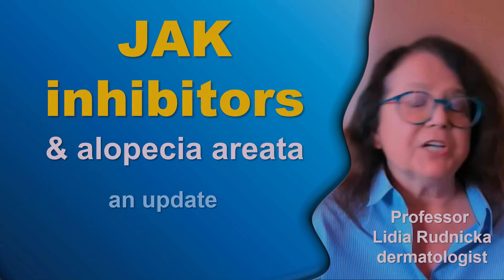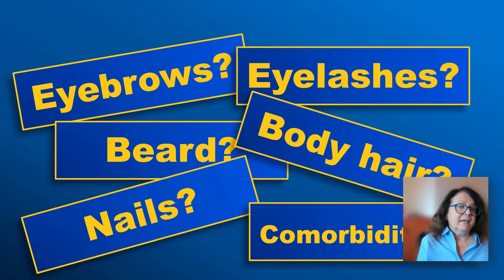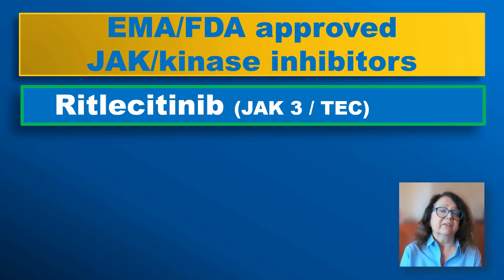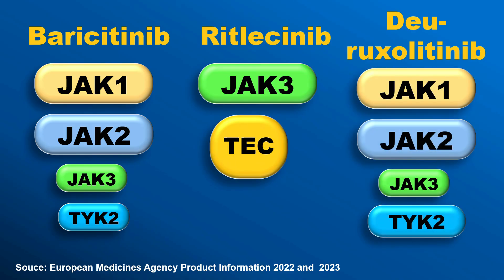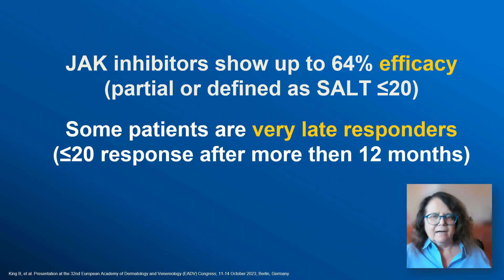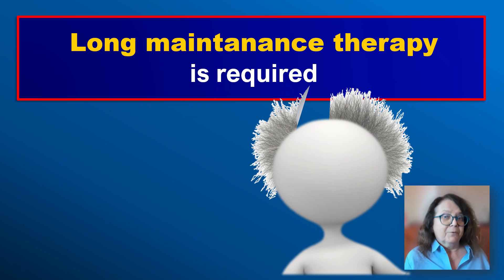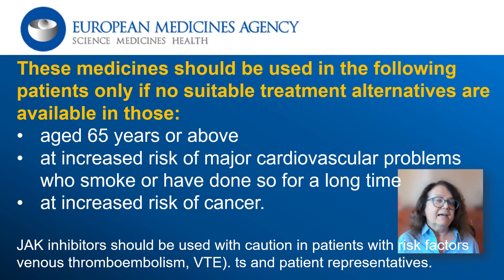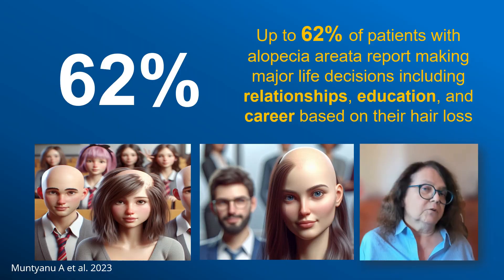Choosing the best JAK Inhibitor for alopecia areata (2025)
Choosing the best JAK Inhibitor for alopecia areata. Mechism of action efficacy, effect duarbility, adverse effects. EMA  measures to minimise risk of serious side effects with Janus Kinase Inhibitors.